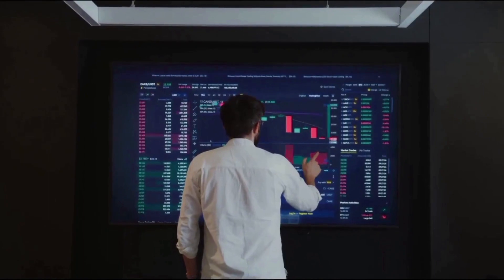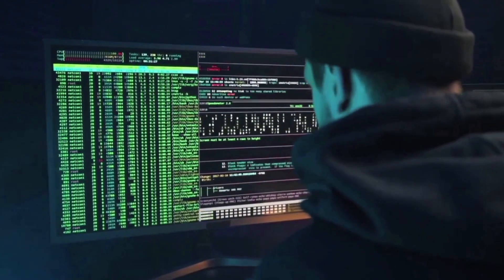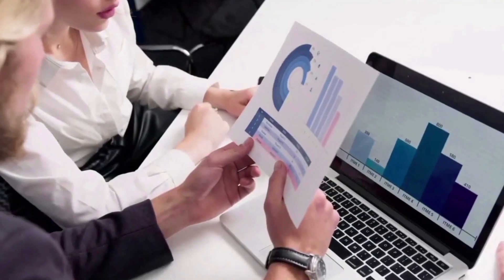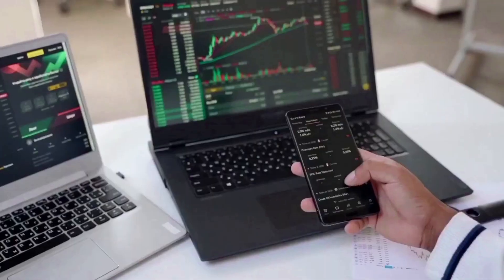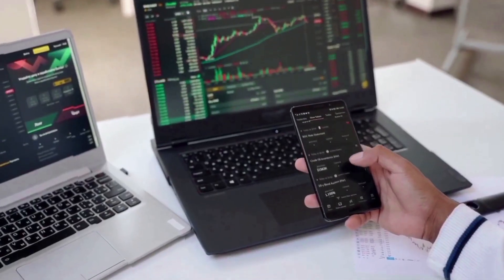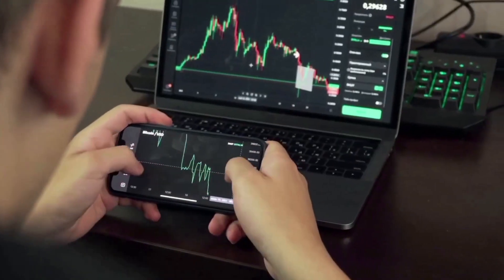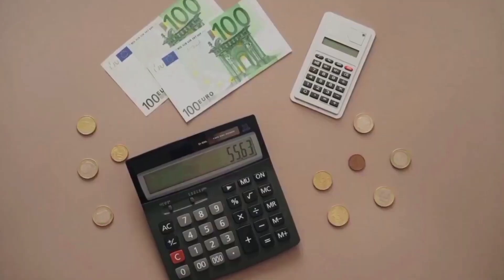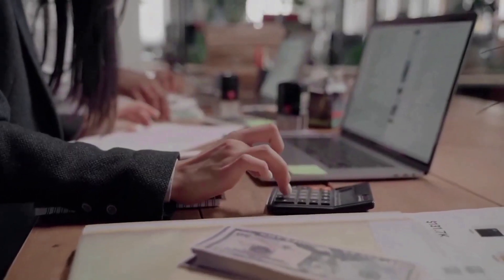PARTISIA BLOCKCHAIN CRASH WARNING!🚨 | MPC GAMES PRICE PREDICTION & NEWS 2024